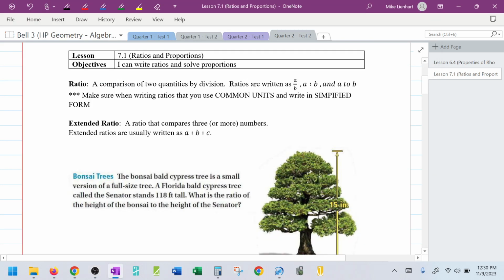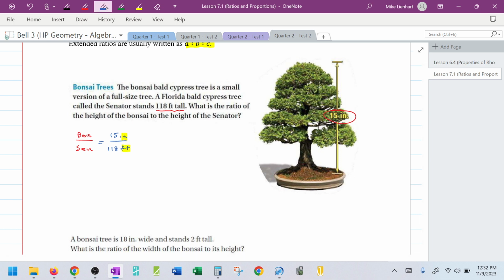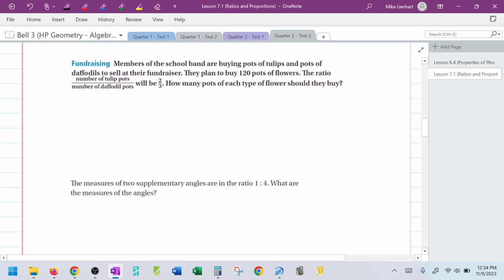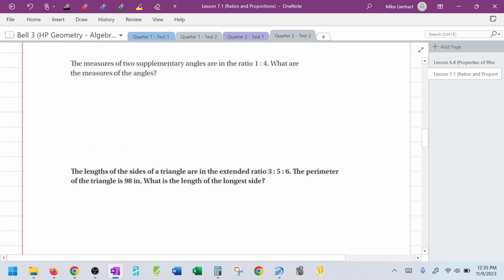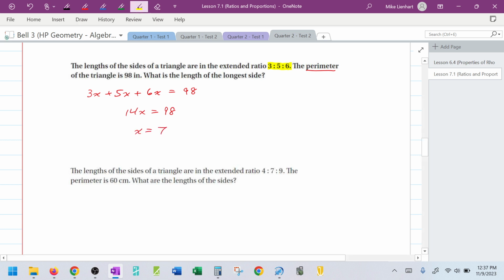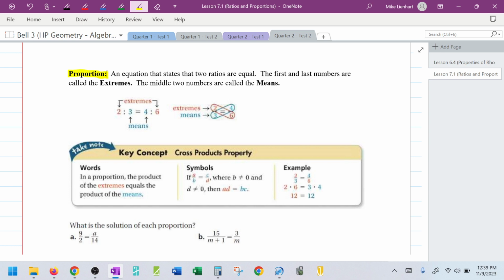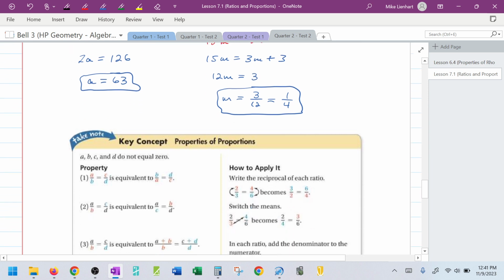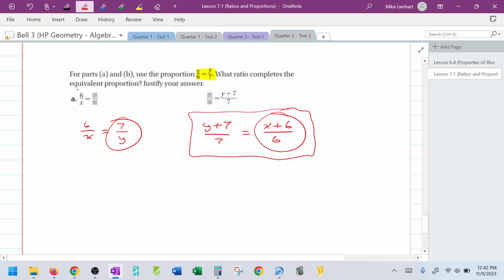Ratios and Proportions in Geometry